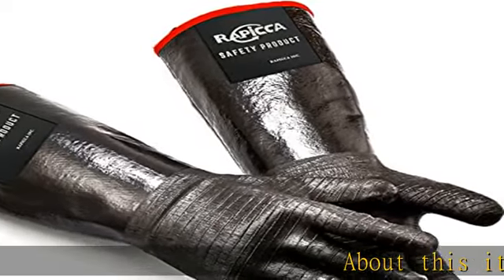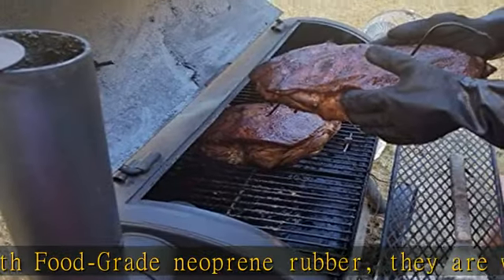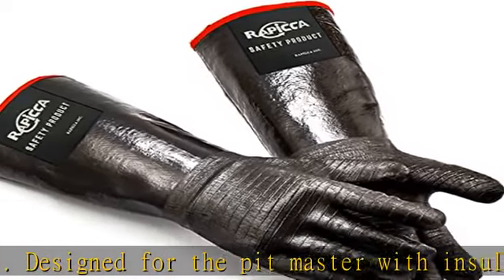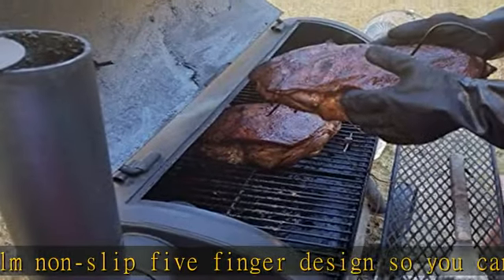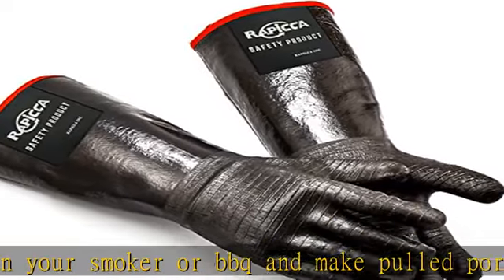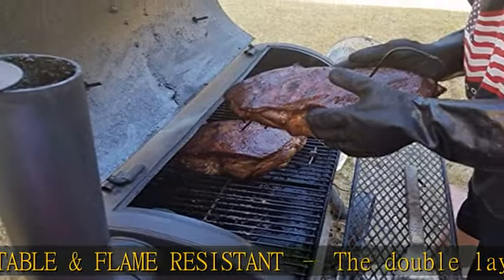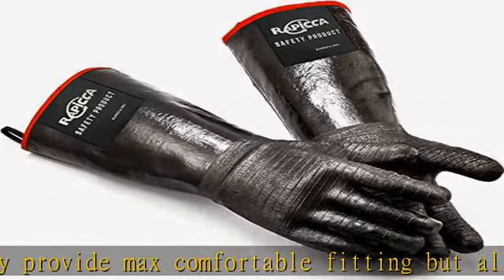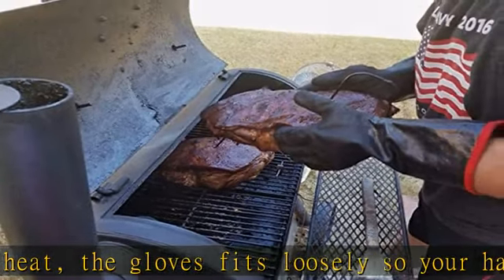RAPICCA BBQ Gloves,14IN 932℉ Heat Resistant For Grill/Smoker/Cooking/Pit/Barbecue,Textured Palm Han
RAPICCA BBQ Gloves,14IN 932℉ Heat Resistant For Grill/Smoker/Cooking/Pit/Barbecue,Textured Palm Handle Greasy Food on Your Fryer/Grill/Oven Without Slip,Waterproof,Oil Resistant,Very Easy to Clean(XL)